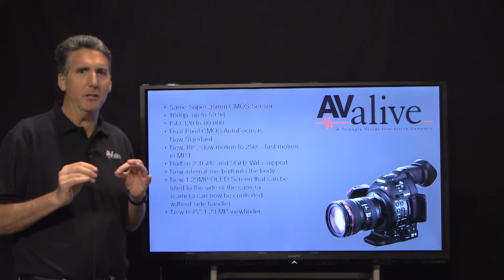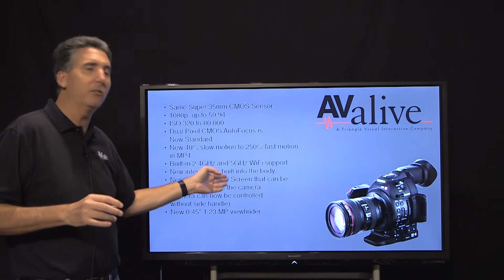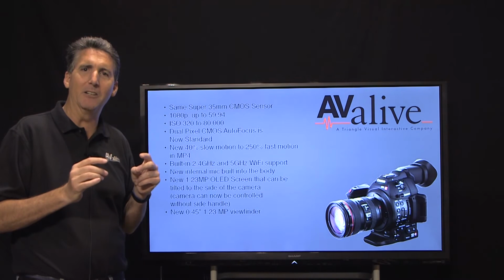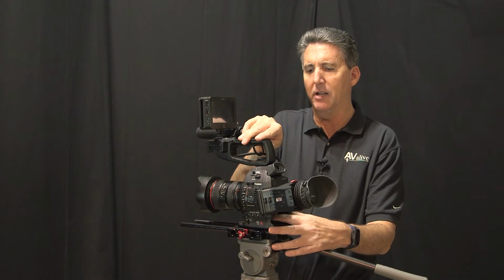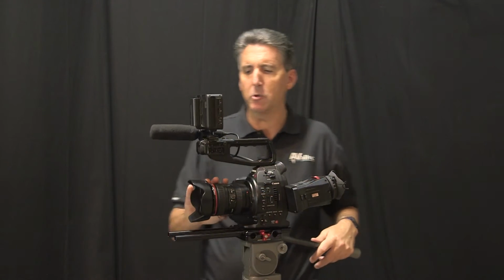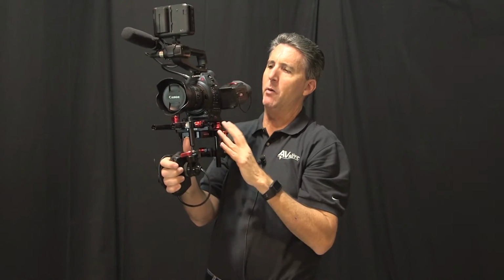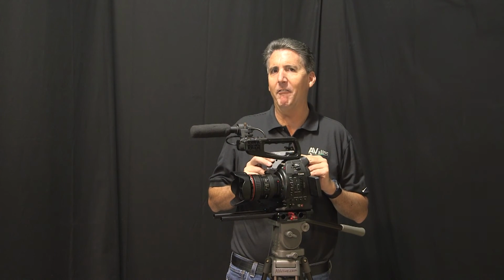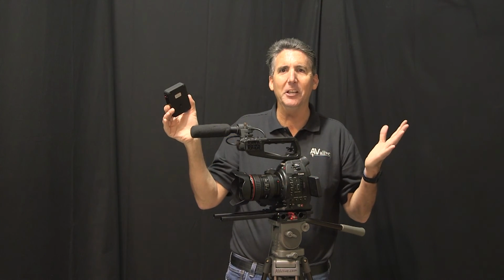Canon EOS C100 Mark II Rental Streaming Rig Overview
AValive rents the Canon C100 video camera in a variety of configurations including the Zacuto Predator Option . In this video we show the special event and wedding videographer some useful rig examples